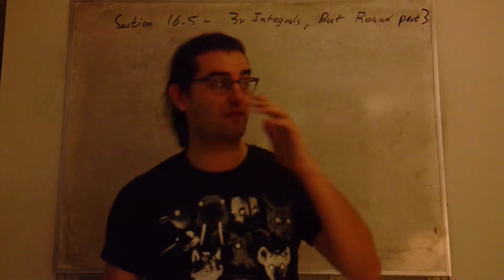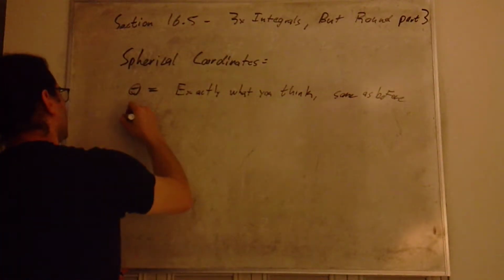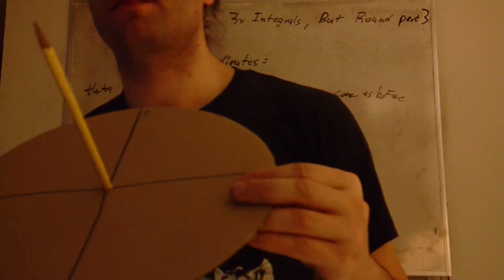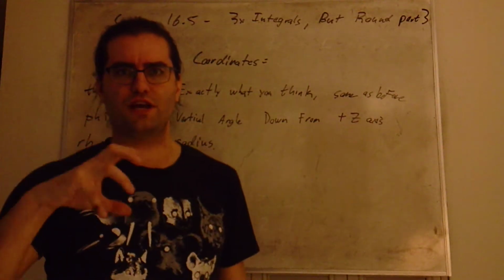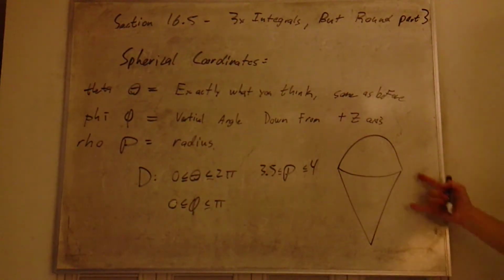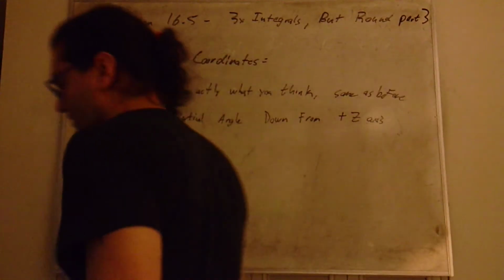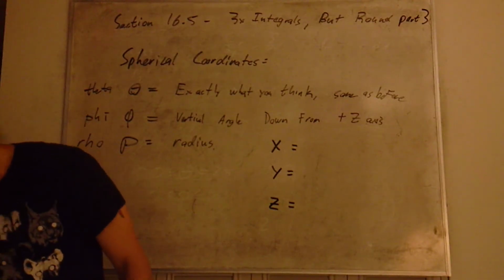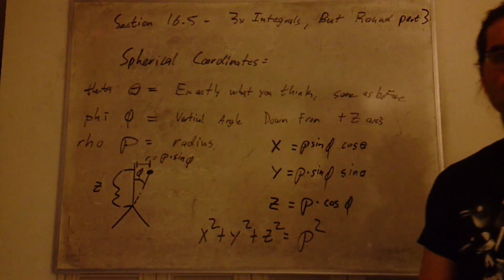Calc III - Section 16.5(3) Triple Integrals, but Round